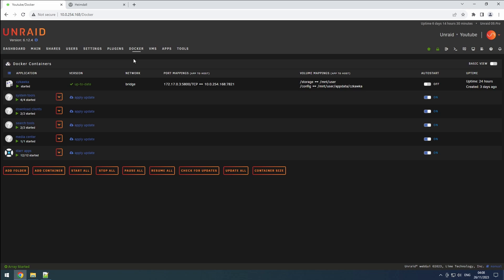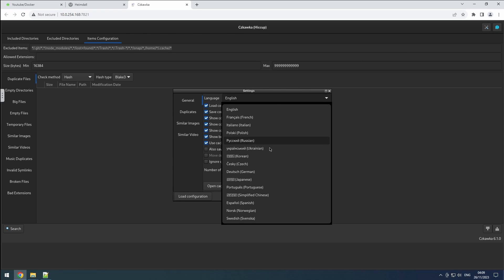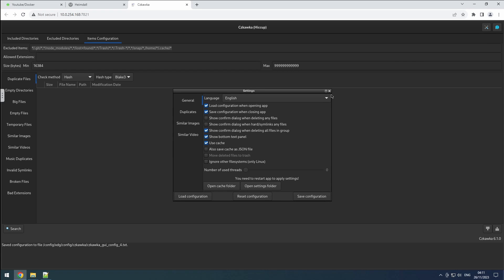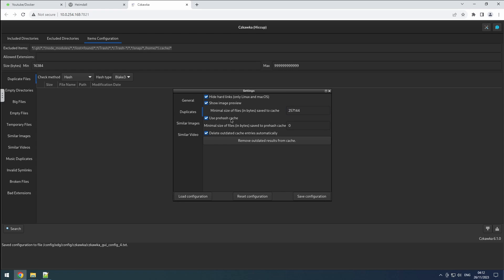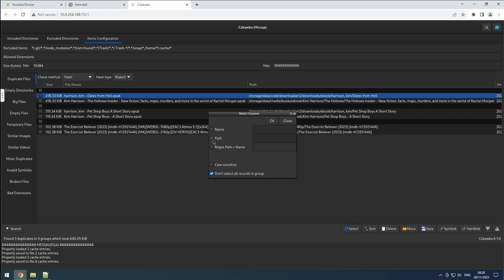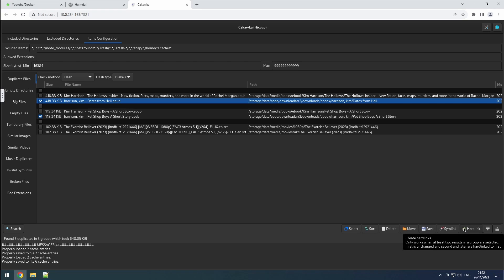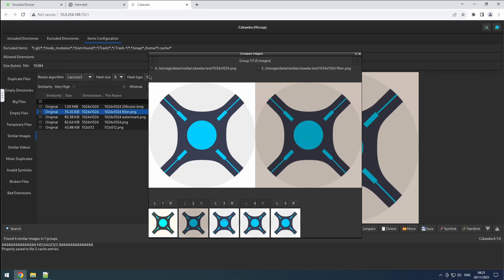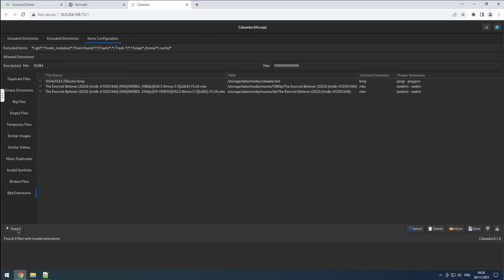Unraid - Czkawka (Duplicate finder): Config and Use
In this video we will configure czkawka and go over its options.